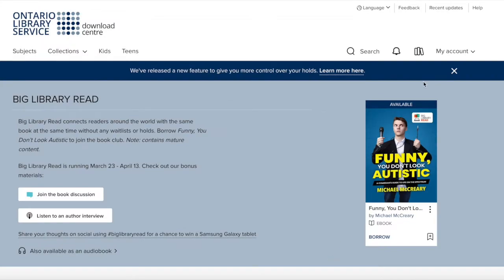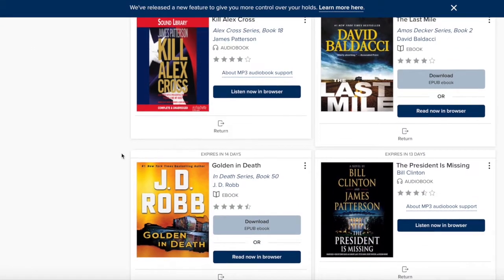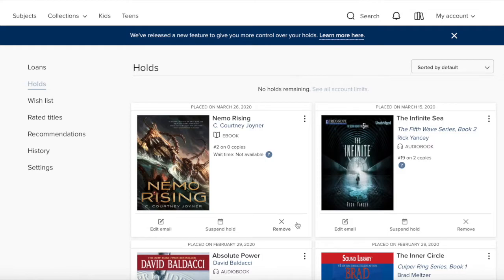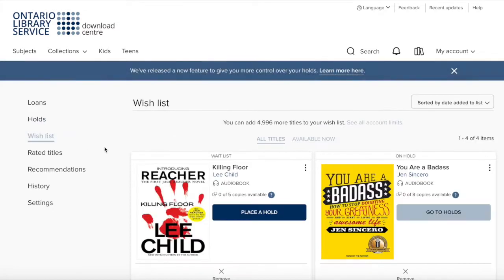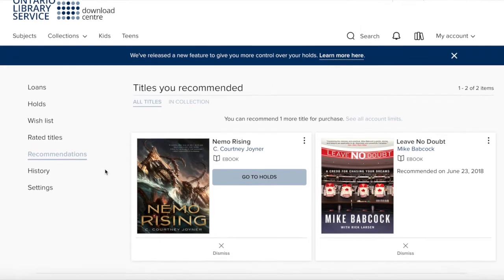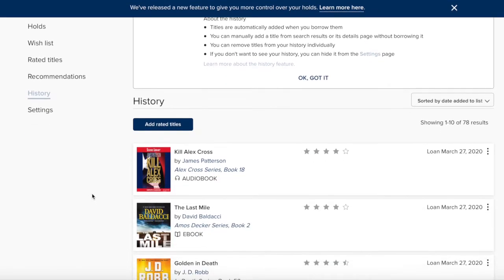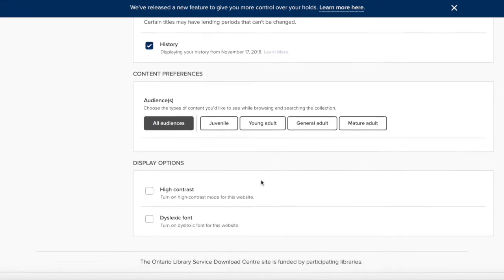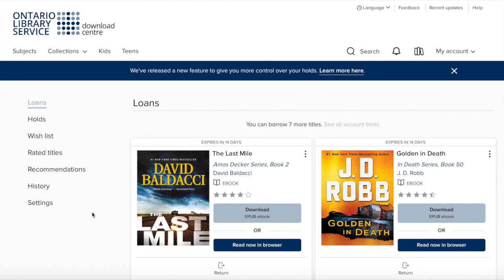Overdrive.com - How to manage "My Shelf".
How to use Overdrive.com with your North Kawartha Public Library card.